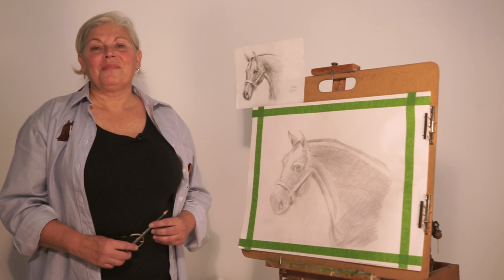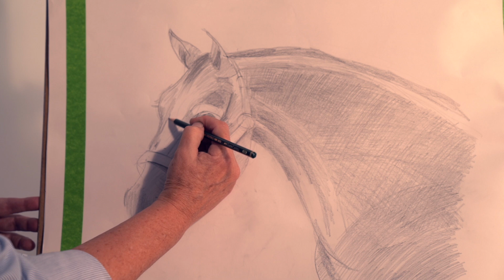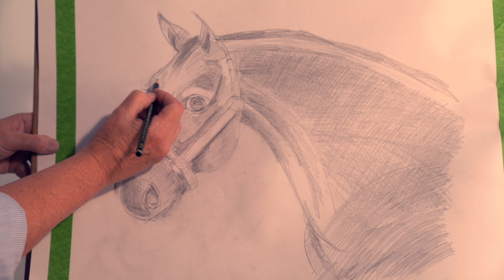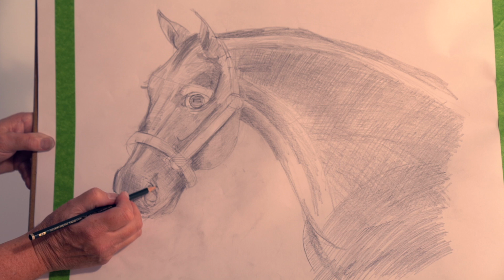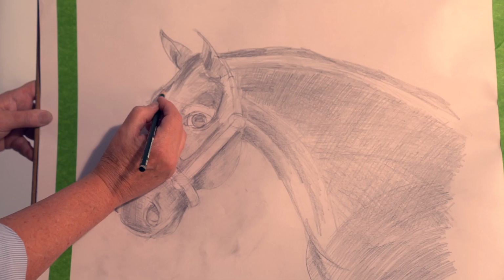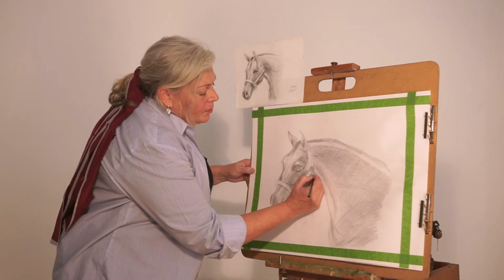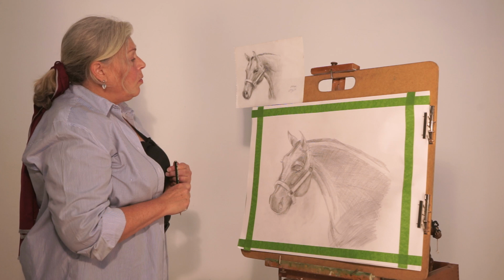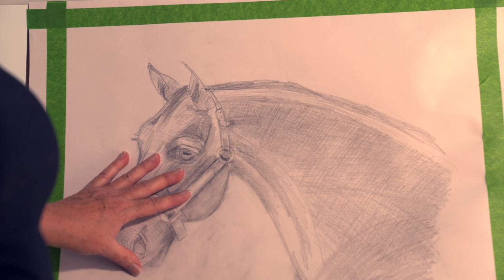Episode 4 - Pierce the HeArt Lessons Horse Head & Neck Portrait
Welcome back friends! In the fourth episode, Joanne continues to lay in the values on our friend's head while teaching students about the horse's skeletal structure.

In Loving Memory of Joseph & Jane Yaiullo

Lucas Veltrie - Director
Connor Hicks - Camera & Sound Operator
Joanne Y. Pierce - Executive Producer
Thomas B. Pierce - Executive Producer
Marie Pierce - Associate Producer
Win Sheridan - Associate Producer

 Erin Cannata
 Mary & Tom Spitz
 Matthew & Fawn Fleissig
 Michael Pierce
 Scott & Gina Zambelli
 Dr. Stevan Pierce
 Susan & Jan Wejchert